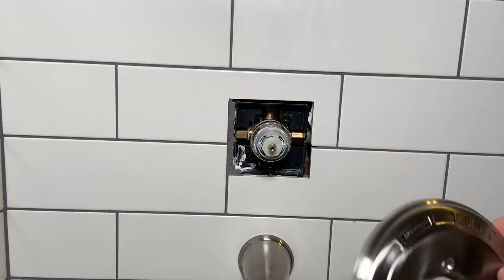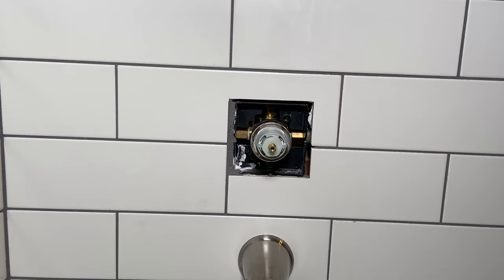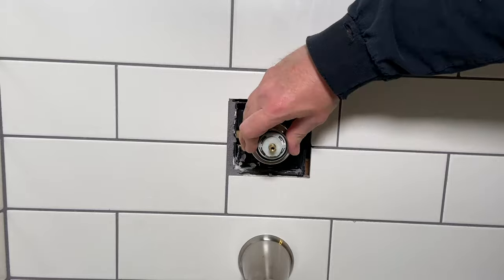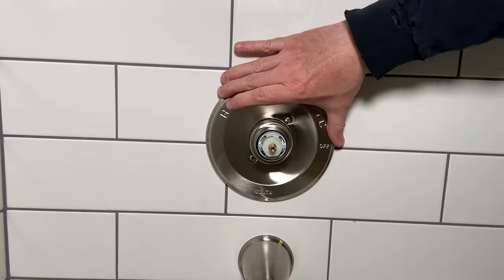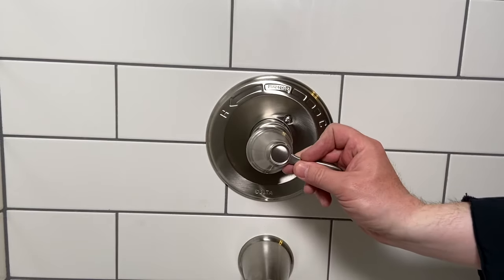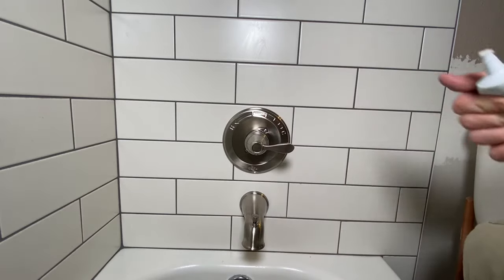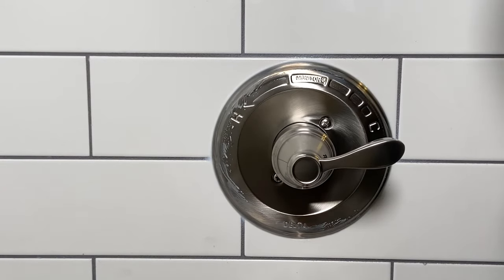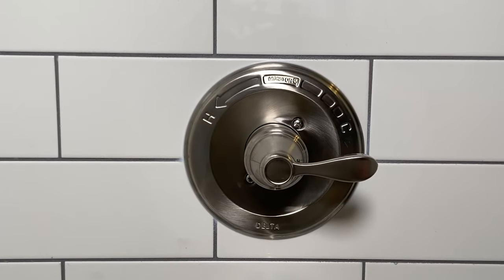Great Way to Caulk Tub Valve Handle and Cover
Great Way to Caulk Tub Valve Handle and Cover.  Always use water clean up caulking when installing your tub and shower trim.  This will ensure great looking and water tight install every time caulk .  Tools listed below.   Hope this helps!